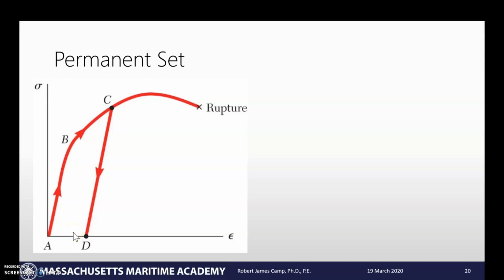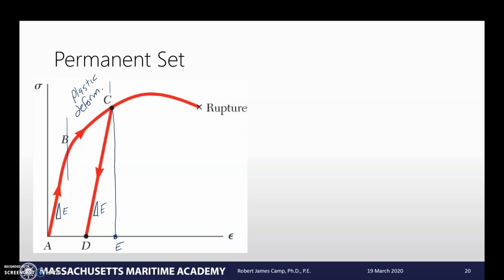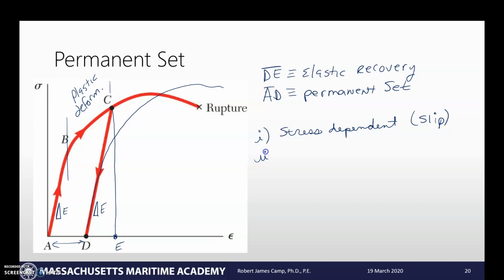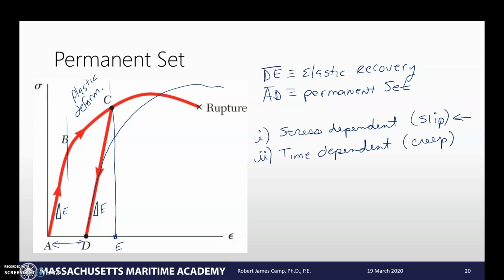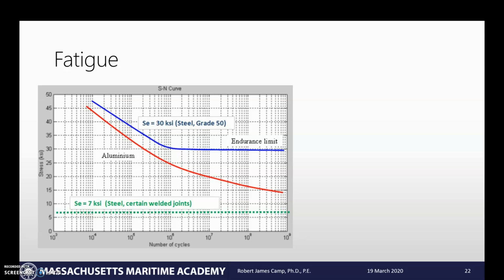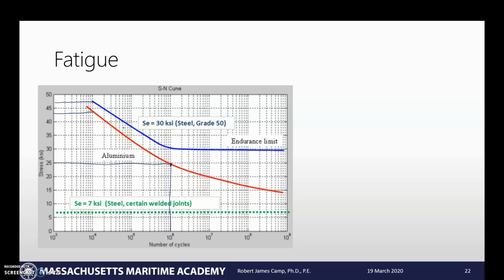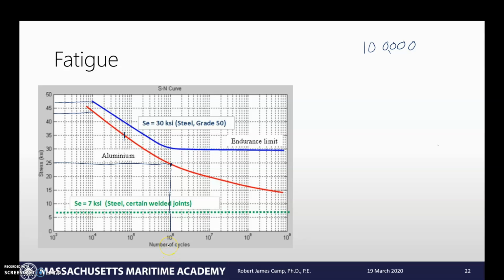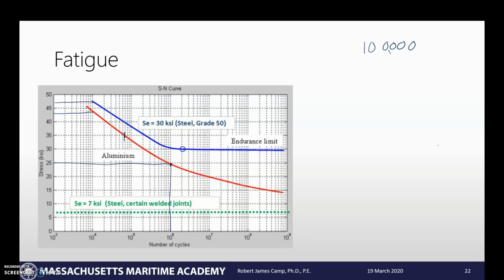SM3 C6 Fatique